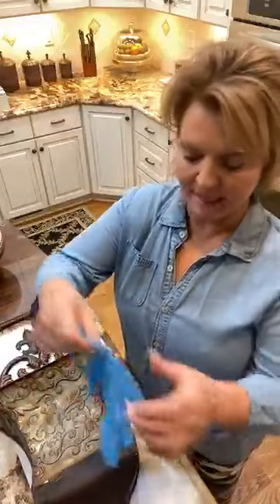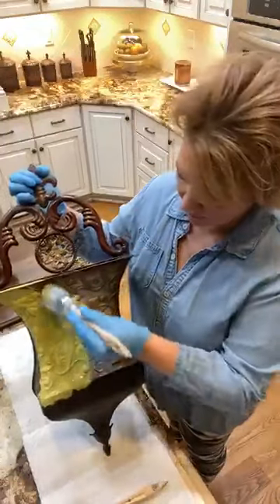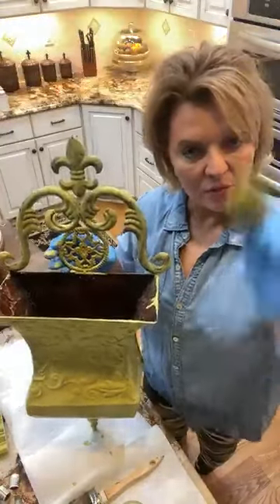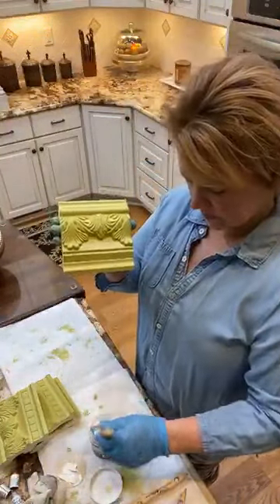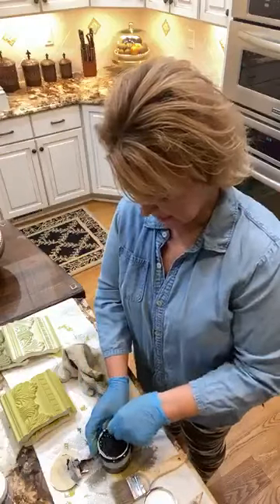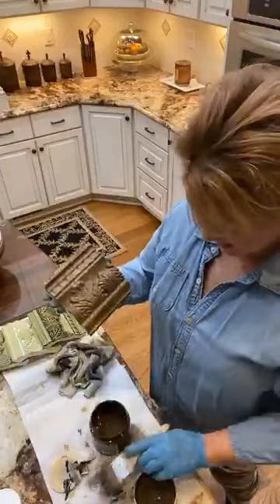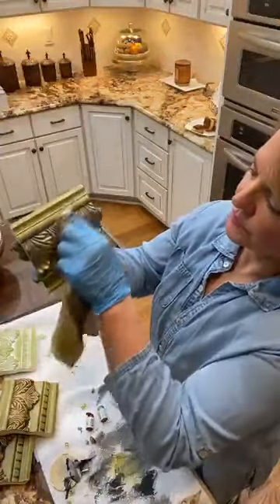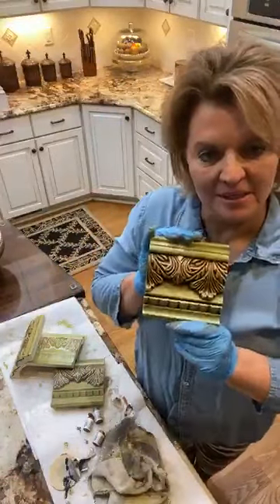Come See What Heirloom Traditions Paint Color Club is All About! See the Month of June & Join Today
Hey Diyers! Today Paula is showcasing Heirloom Traditions newest Color Club color! If you are unsure of what the Color Club is, think of it as your one-stop-shop for everything colorful, bold, and unique!  Each month we will come out with a new color and you will receive that color in whatever size your Color Club membership is set as. You can find more information about the Color Club on our Facebook and our Color Club website! The links will be down below!

Easy Tutorial on How to Paint Cabinets & Furniture using ALL-IN-ONE Paint Heirloom Traditions Paint.